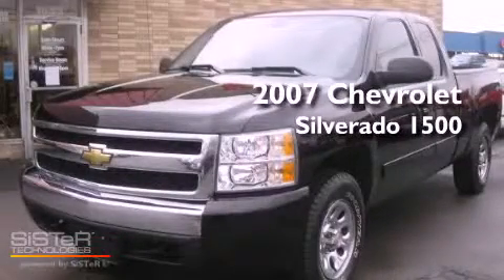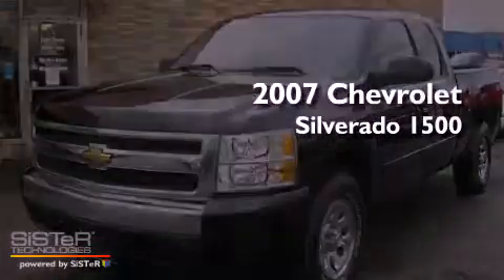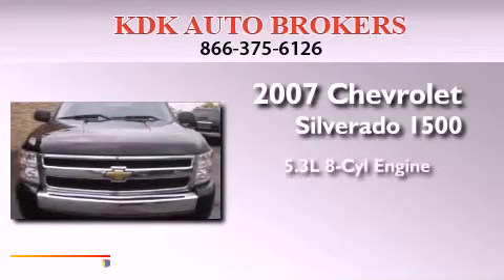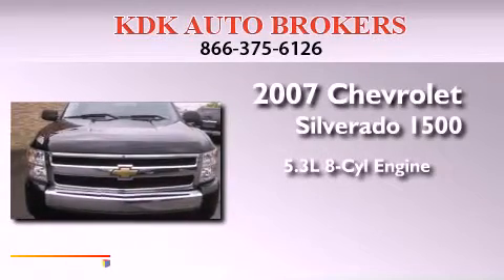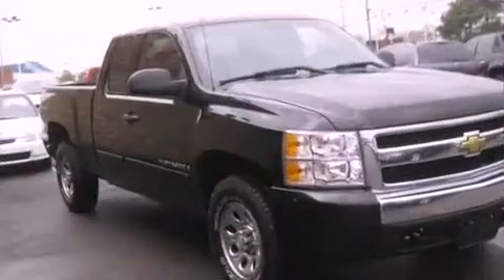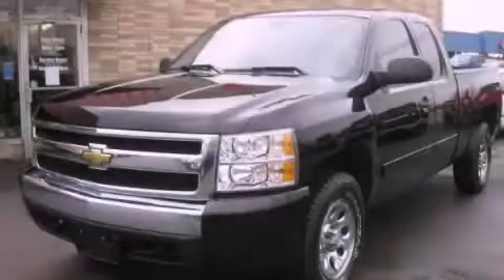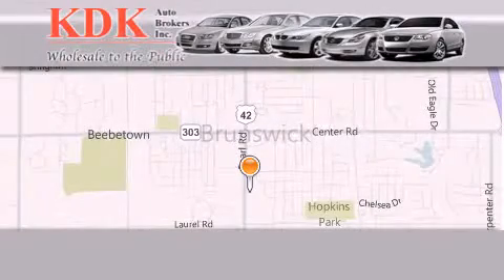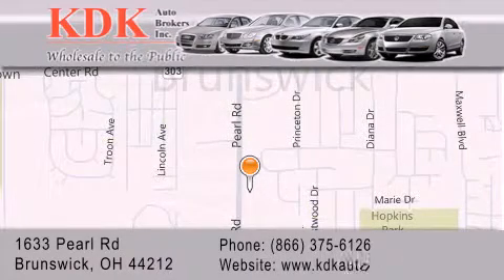2007 Chevrolet Silverado 1500 Cleveland OH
Year : 2007
 Make : Chevrolet
 Model : Silverado 1500
 Engine : 5.3L 8-Cylinder
 Trans . : automatic
 Exterior : Black
 Miles : 177,059
 Interior : Ebony
 Stock : 570782

 Preowned 2007 Chevrolet Silverado 1500 Brunswick OH